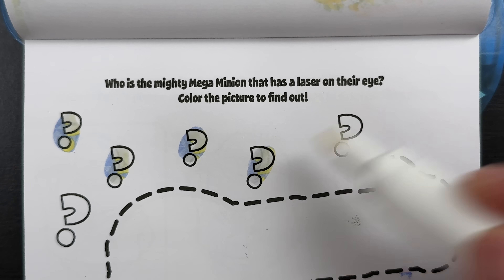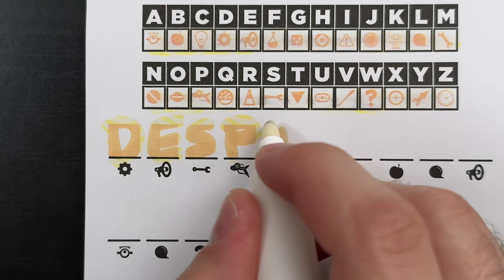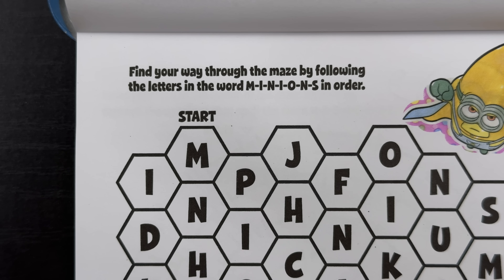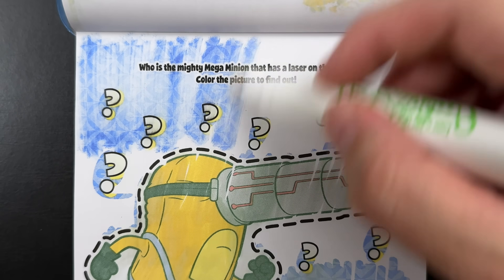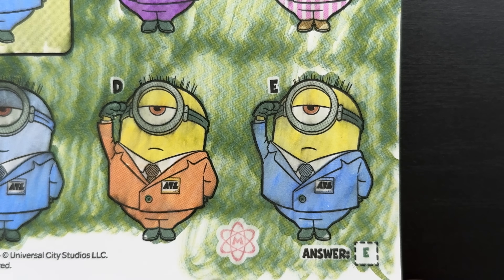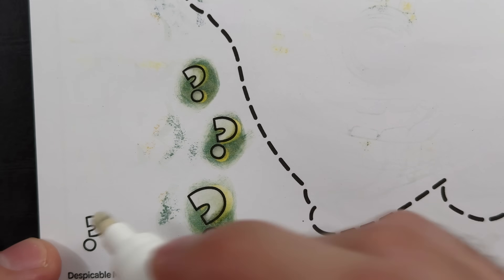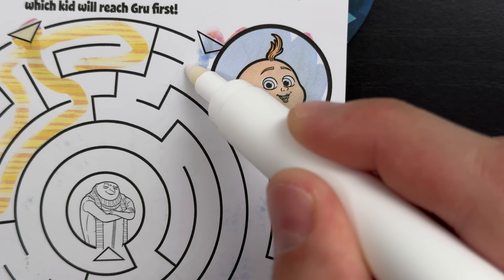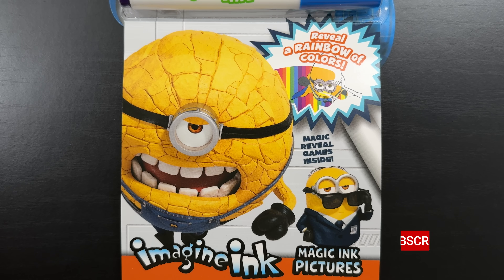Despicable Me 4 Imagine Ink Coloring & Activity Book | COLORING & ACTIVITIES With Mess-Free Marker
Coloring this Despicable Me 4 Imagine Ink Coloring & Activity Book!

Gru and the Minions are back for another exciting Despicable Me movie. Join us as we color this Imagine Ink Coloring Book based off of the upcoming movie.
Check us out on other social media platforms too!

Chapters:
0:00 Introduction
0:25 How Imagine Ink Works
0:54 Reveal the Secret Message
2:26 Spot the Differences With Lucy
3:42 MINIONS Maze
4:33 MEGADAVE Gate Maze
5:14 Who's That Mega Minion?
5:55 Find the match to Jerry
6:57 Despicable Me Word Search
8:13 Who's the New Addition to the Family?
9:34 Who's That Mega Minion? Part 2
10:14 Lead Dave to the Bananas
11:17 The Kids Miss Gru!
12:13 The Mega Minions' Secret Message
12:36 Who's That Mega Minion? Part 3
13:12 Another Message From the Mega Minions!
13:35 Thank You!